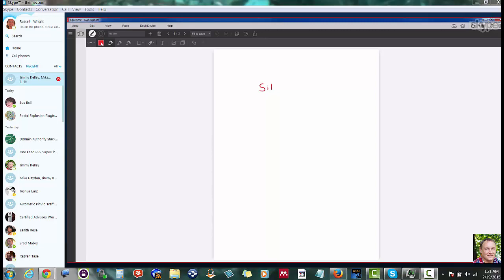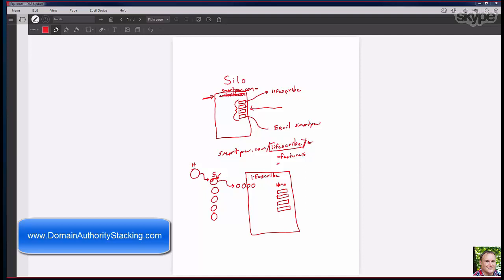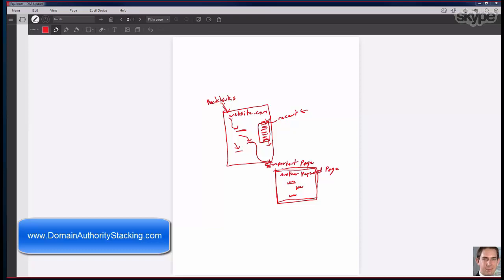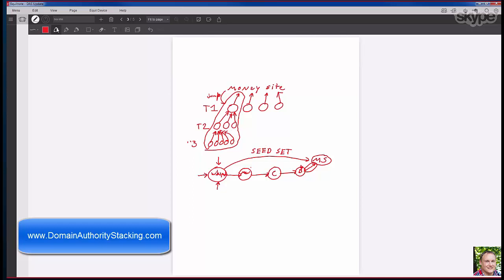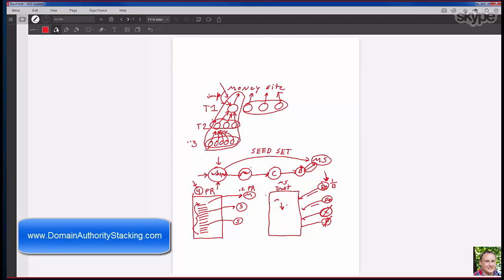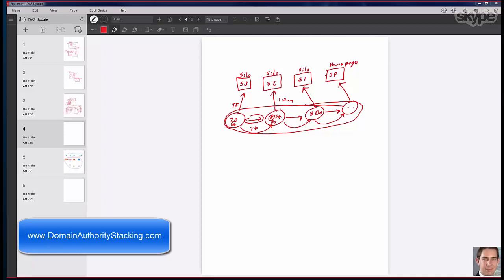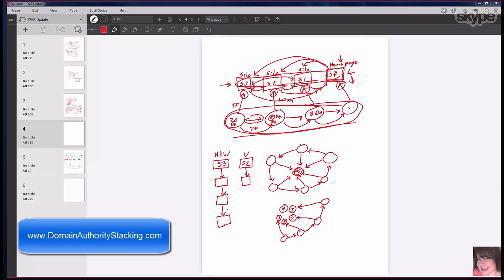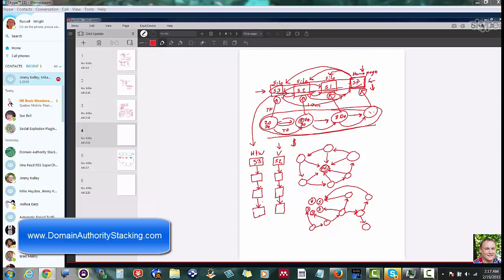(Feb 19, 2015) SEO Domain Authority Stacking Demystified w Jimmy Kelley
Welcome to Surround Sound SEO (formerly ThemeZoom NE SEO from 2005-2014).

Russell M Wright's early version of Surround Sound SEO was called 'The One Web Ring SEO System' and was first taught to Live Certification students in 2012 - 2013. Here are vintage SEO videos from that time period:

Russell's friend and mentor, Jimmy Kelley of Jimmy Kelley Digital, significantly enhanced the SEO effectiveness of the One Web Ring System in late 2013. By 2022 an actual 'Surround Sound SEO' system has been completed and is available at different levels by invitation only. Here is Jimmy's Linkedin page:

Russell Wright would also like to thank Daryl Osborne and Sue Bell for their significant contributions to the development and improvement of the One Web Ring SEO system, with Sue Bell as an early innovator and CEO while Daryl Osborne provided ongoing Entity SEO optimization in collaboration with Jimmy Kelley Digital. Here are both of their LinkedIn pages:

Russell Wright's Live SEO Certification Training discussed in the video above was mothballed in 2014. The Semrush Surround SEO tool is now a crucial SEO tool we use in our client's surround sound SEO strategy. You can find out about it here:

Surround Sound SEO is a company founded on the principles of Surround Sound SEO, Search Reputation Management (SRM), and Surround Sound Marketing.

We want to thank ALL thought leaders and contributors. The 'Meme' of Surround Sound Marketing was first discussed by Alex Birkett of Hubspot, Chris Dickey of Visably.com, Sergey Maximov, Brian Moseley, Alisa Meredith of Semrush, and Patrick Herbert of Singularity Digital.